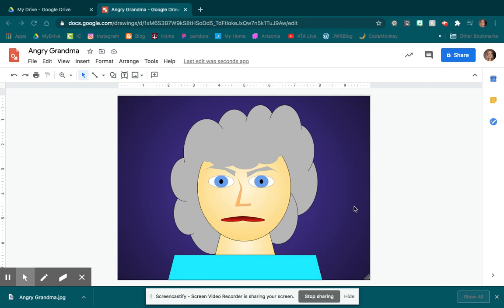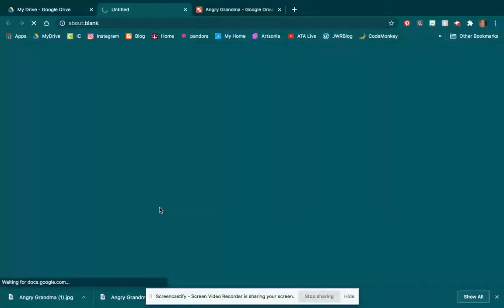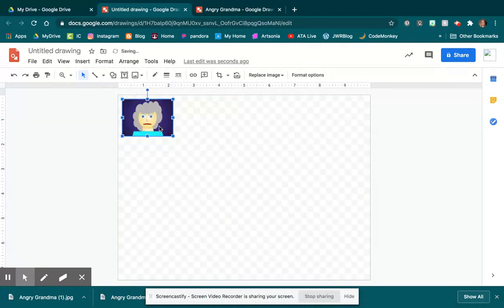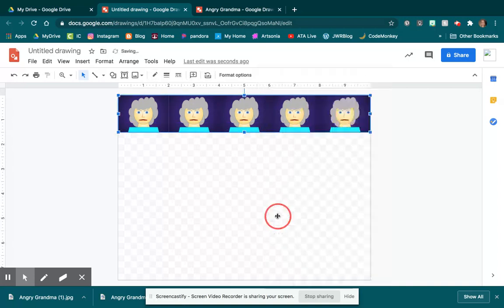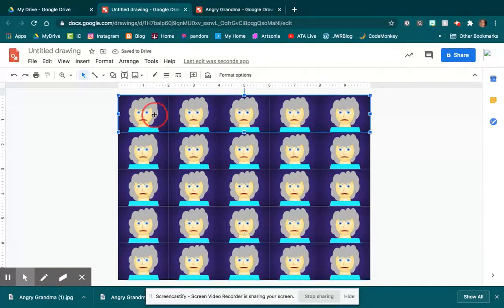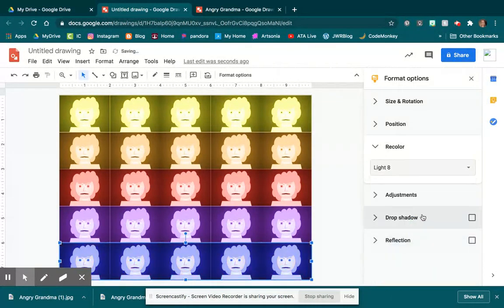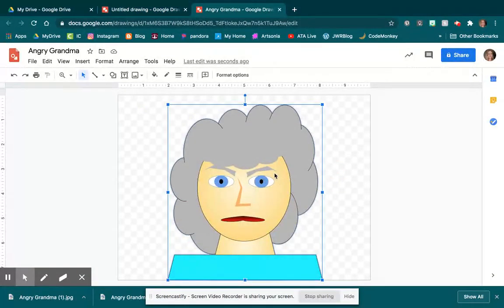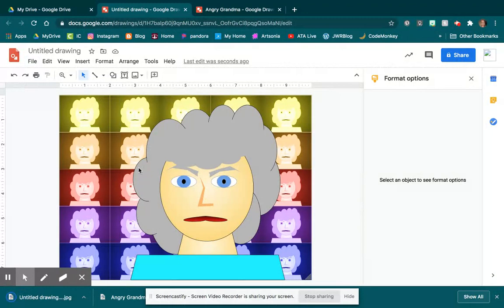Angry Grandma Final Drawing How-To